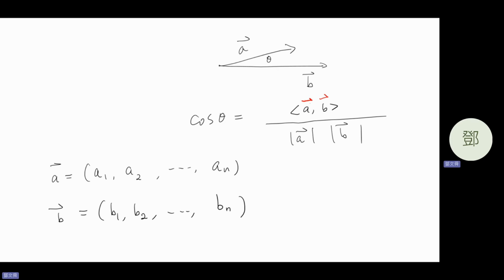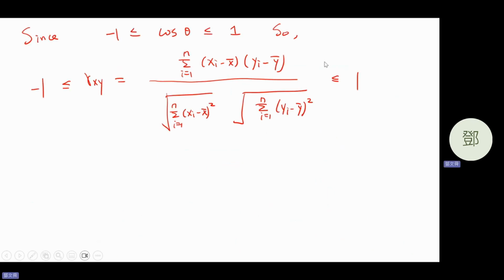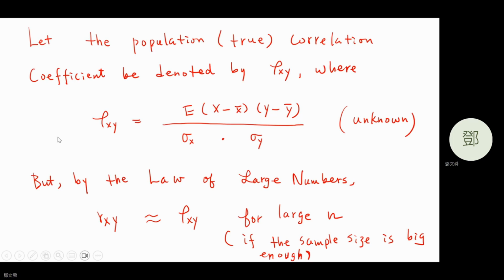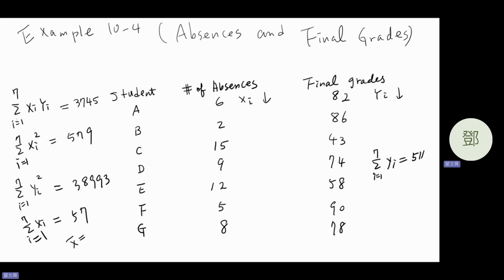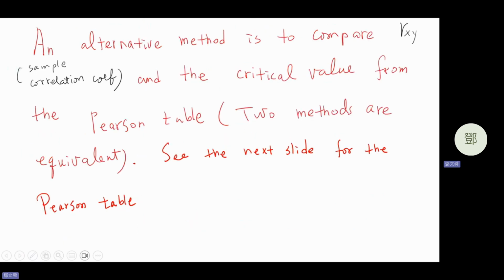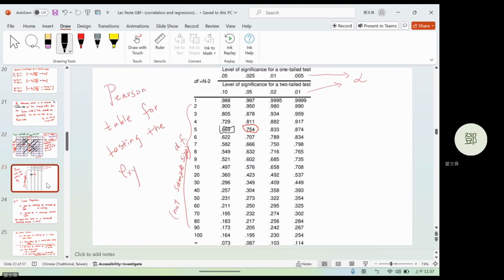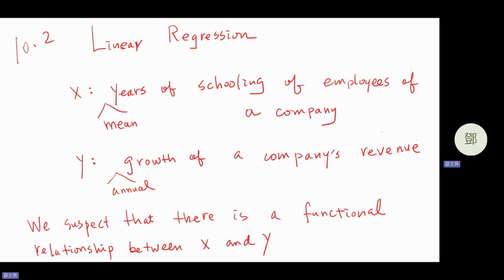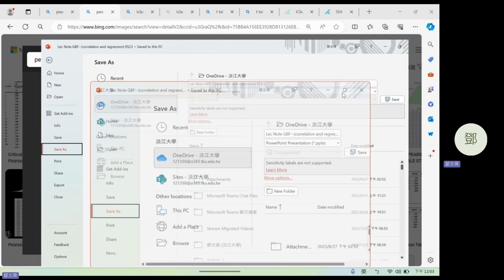financial statistic (05/23/24)